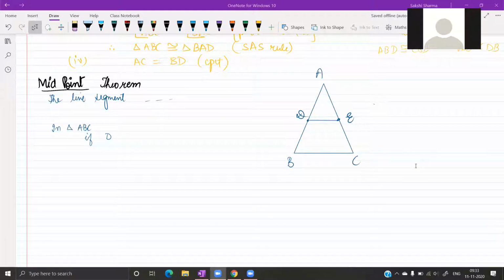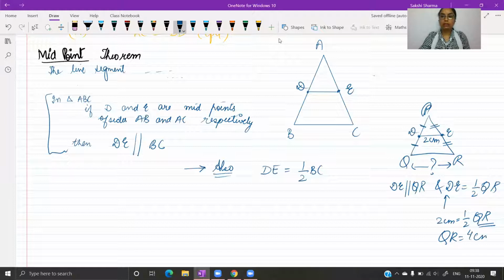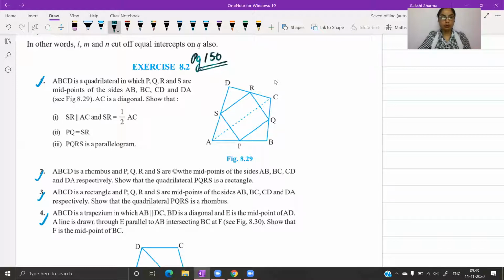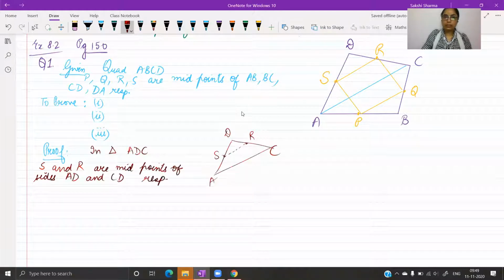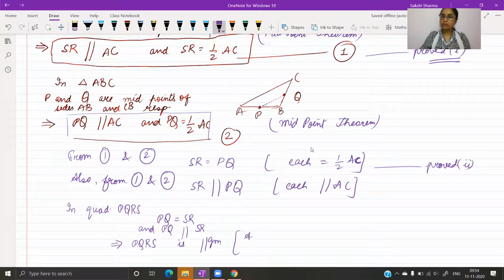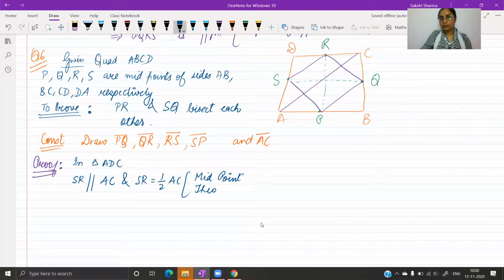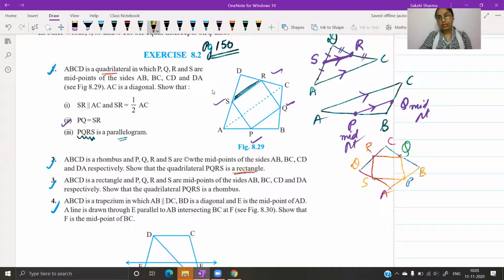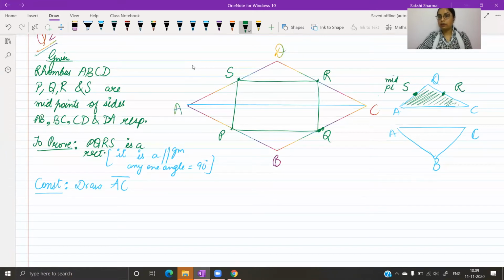Class IX~NCERT~Ch 8~QUADRILATERALS [Part VII]